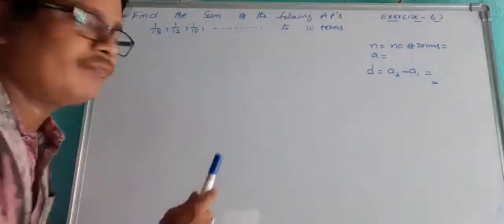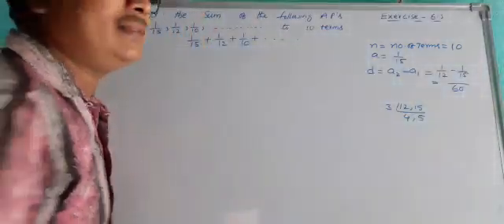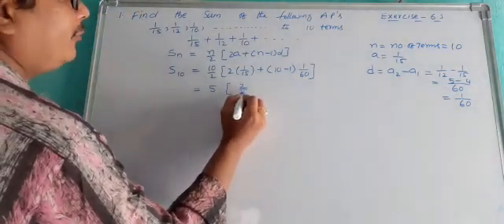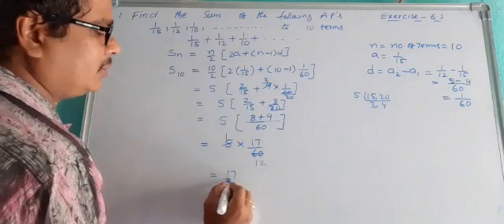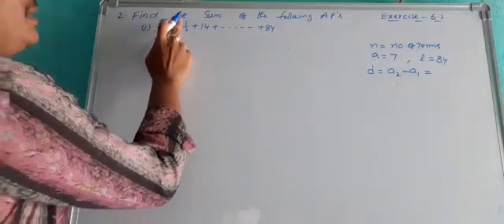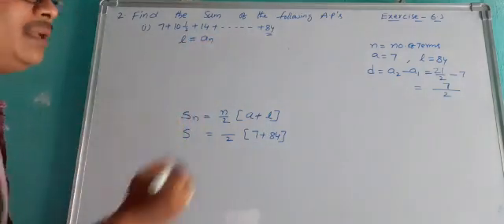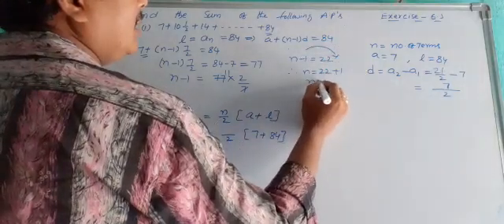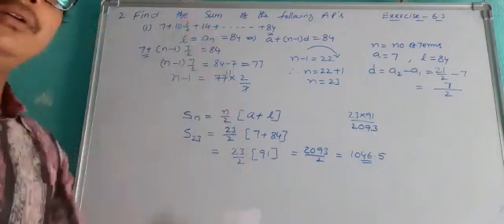10th A.P. EXE.3,2